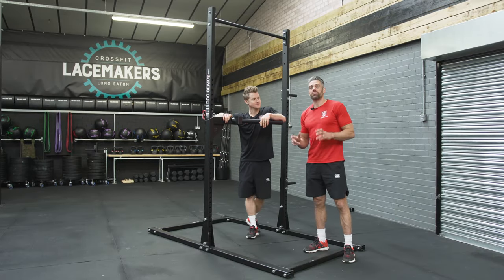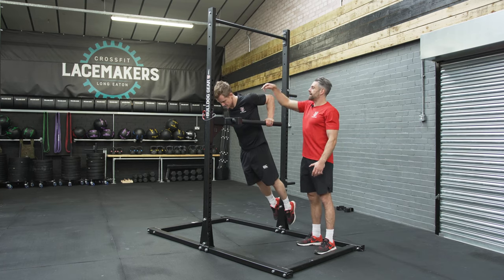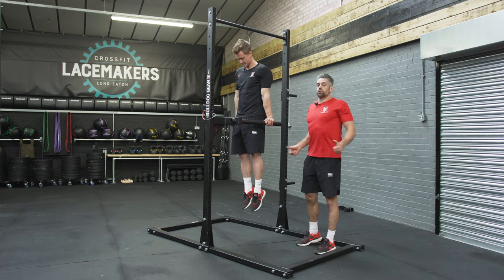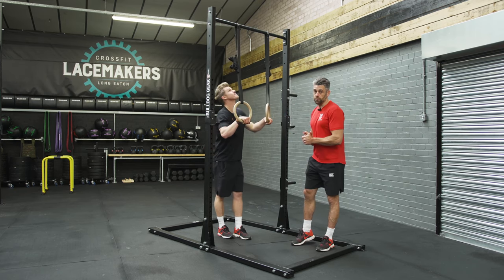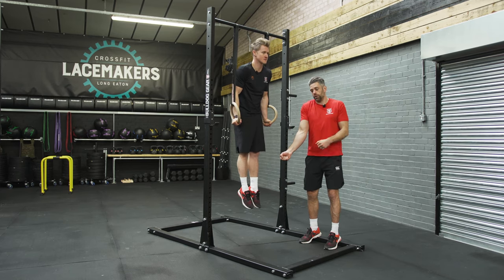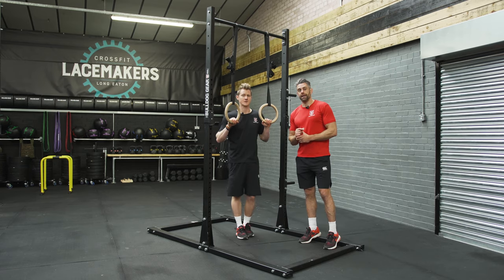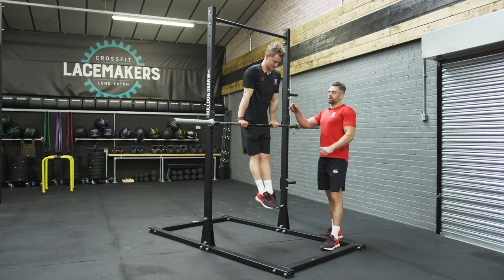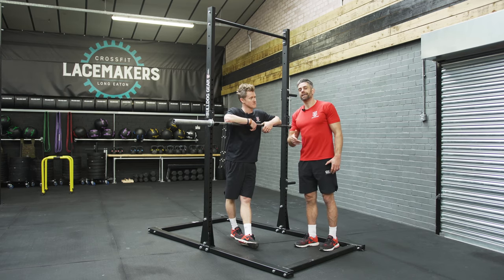Are You Doing DIPS Correctly? AVOID MISTAKES! [BARS + RINGS]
Dips are a great upper body pushing strength developer BUT only when you're doing them correctly... this is a huge one to ensure you are looking after your shoulders and the position of that humeral head during the dip. Make sure you're getting your technique right!

Join us on instagram for HandstandUptoCorona prizes all week for sharing your handstand journey during lockdown